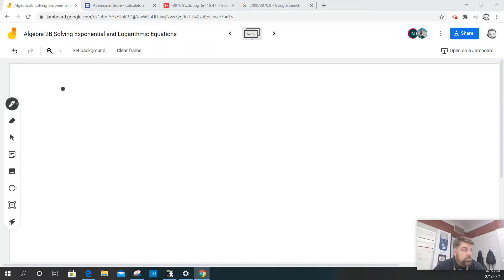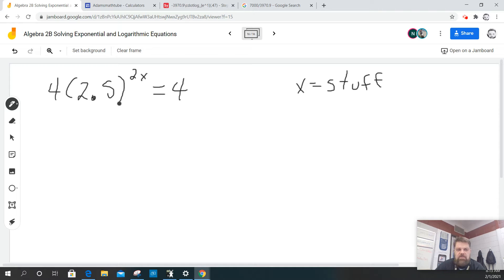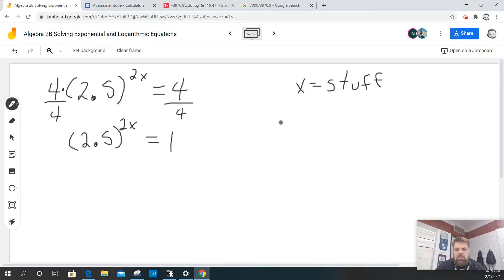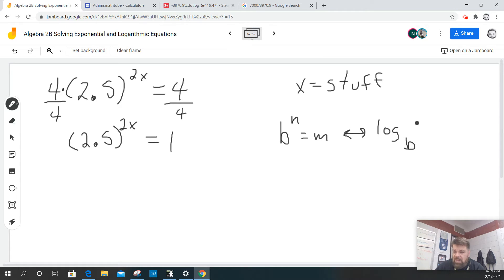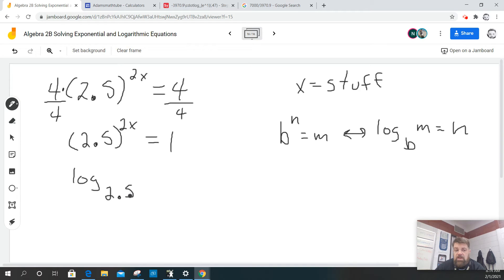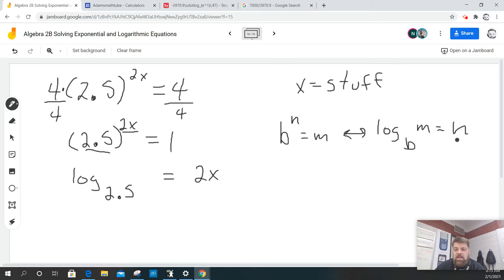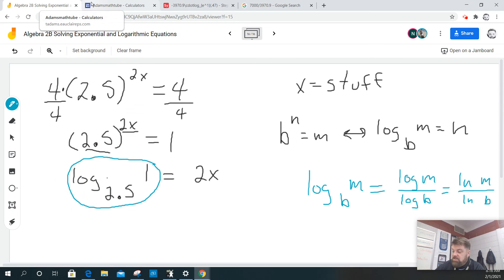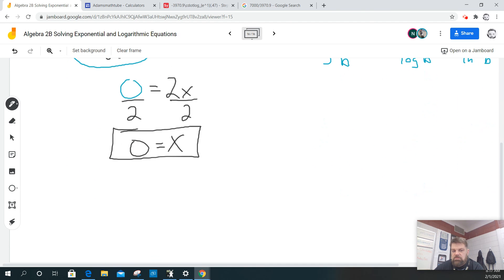Algebra 2B Solving Exponential and Log Equations Example 16